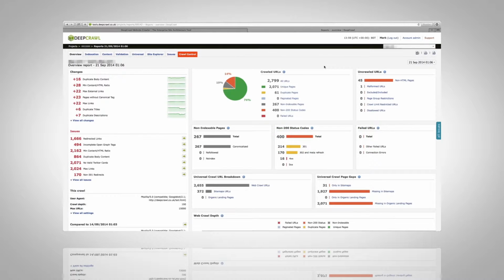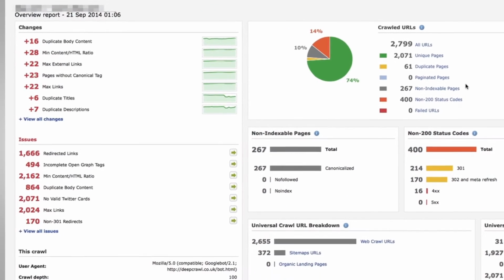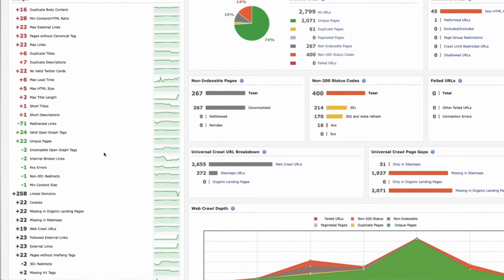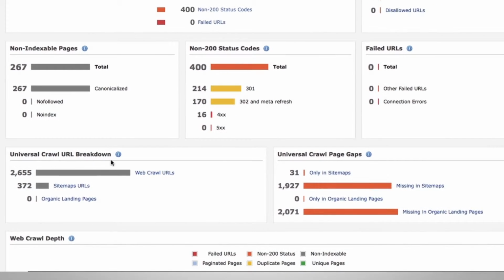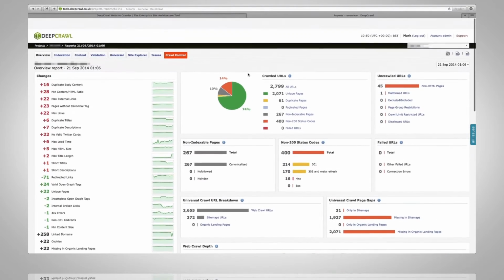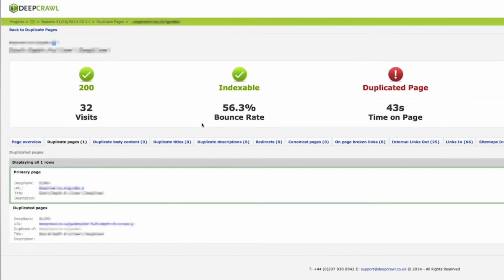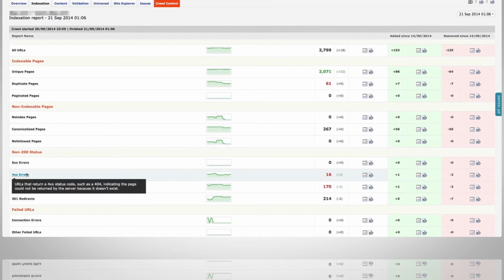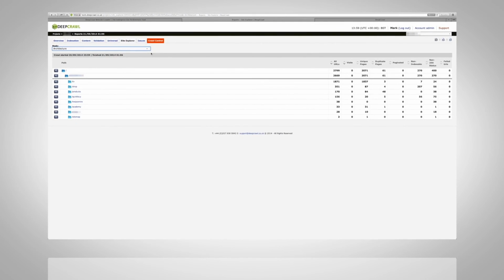Deepcrawl Reporting Overview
A run through a typical DeepCrawl report